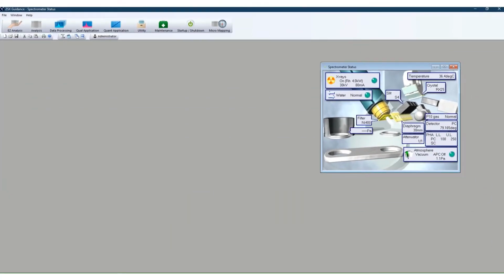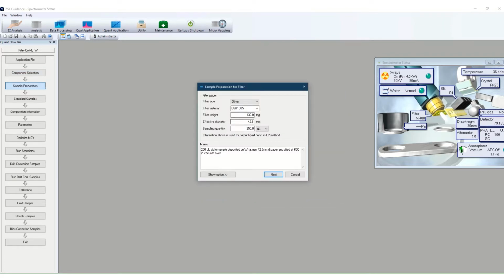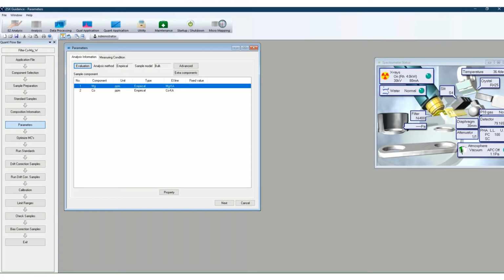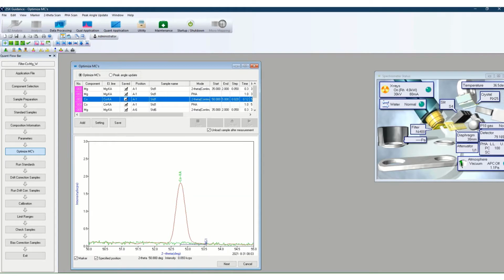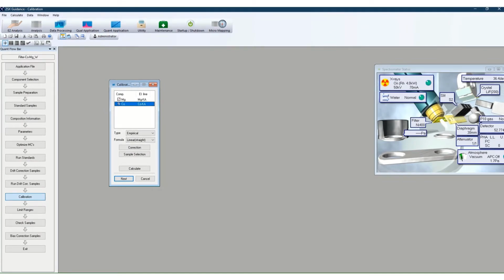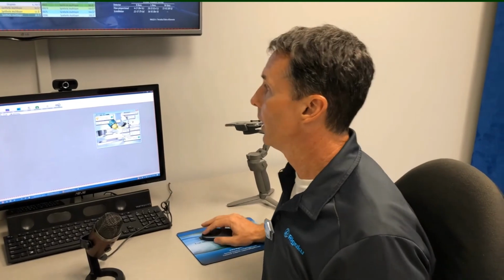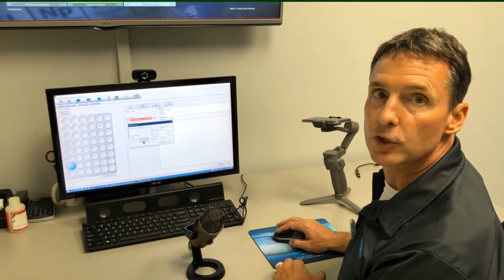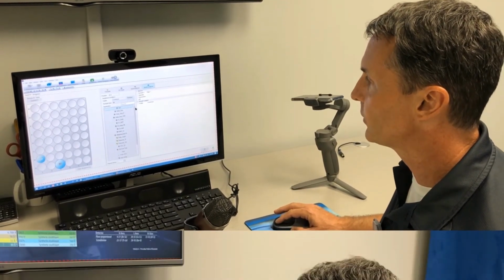T and G XRF Show FIlter Episode 2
Running filter samples on software - X-ray Fluorescence - Rigaku XRF